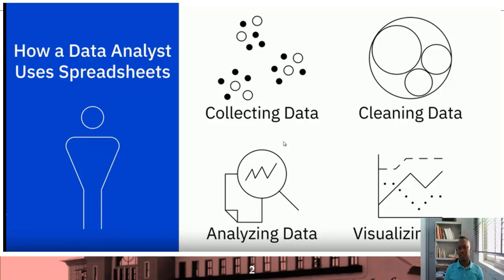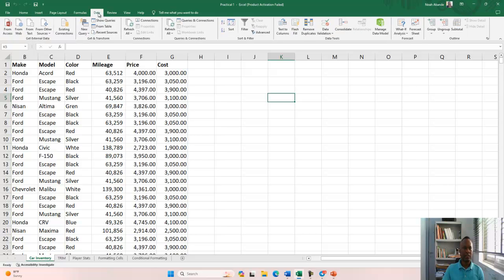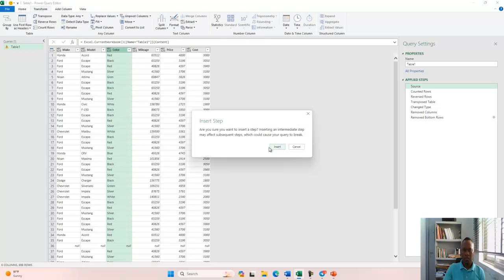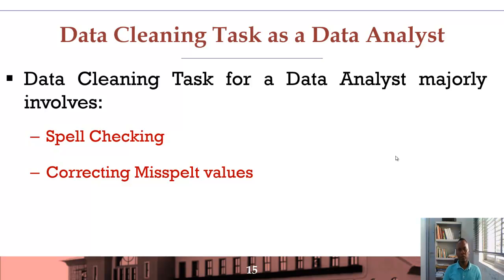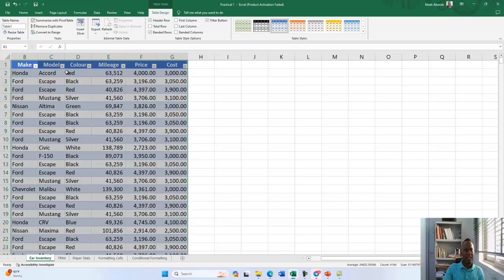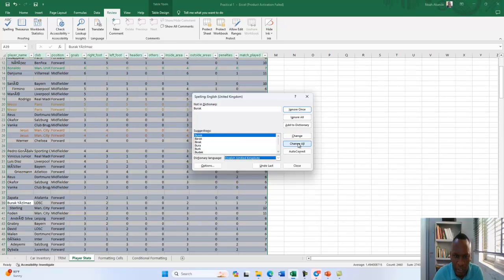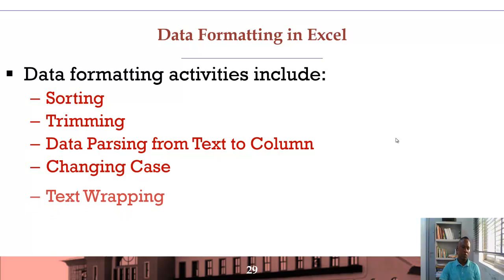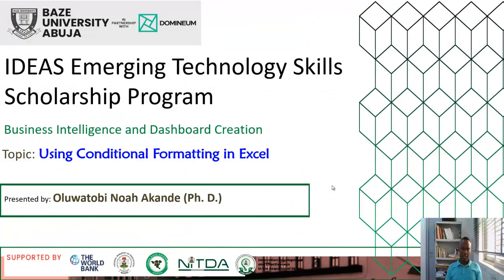Data Cleaning and Formatting in Excel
Here is a recap of the lecture on Data Cleaning and Formatting in Excel. How to clean our data by conducting spell checking, correcting misspelt values, removing empty and duplicated rows of data were explicitly discussed.
Data formatting by sorting and trimming data, data parsing from text to column, changing case, text wrapping and merging cells were also explicitly discussed.

Next Video will be on how to use conditional formatting in Excel.